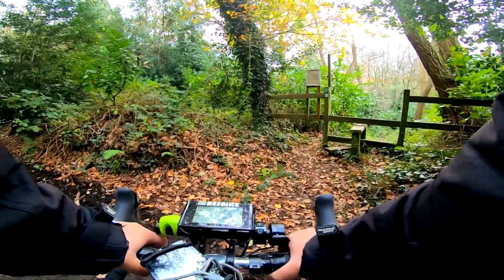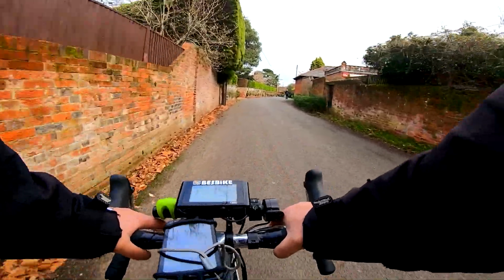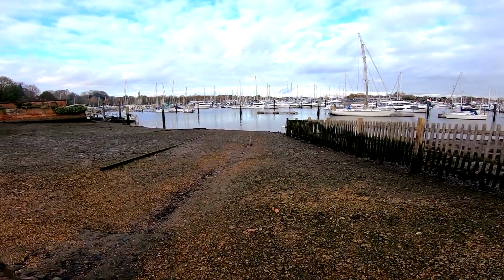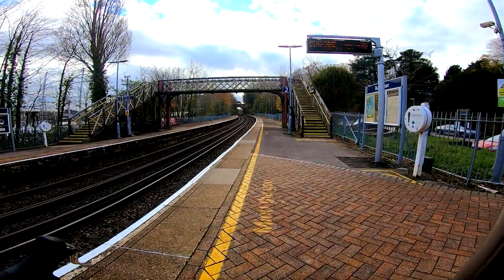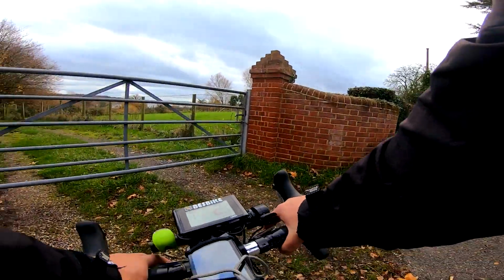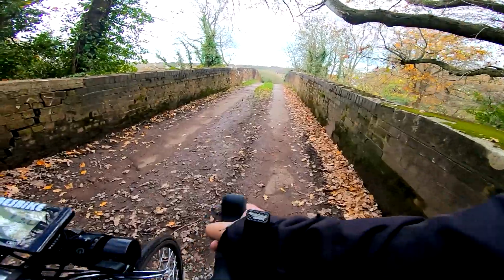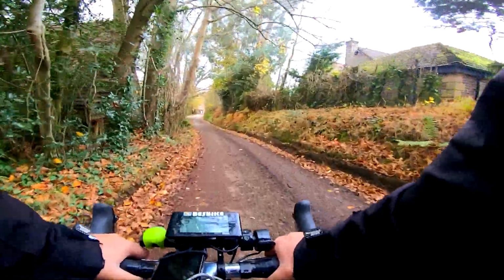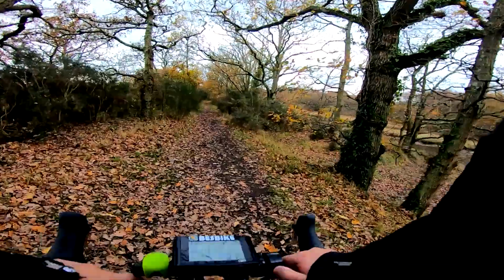Searching for the River Hamble, Badnam Creek and Copse